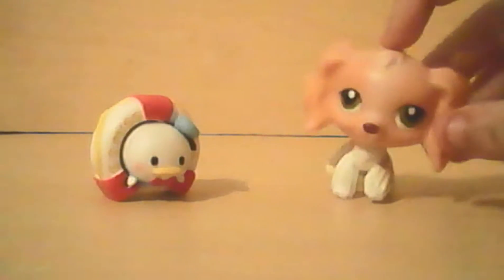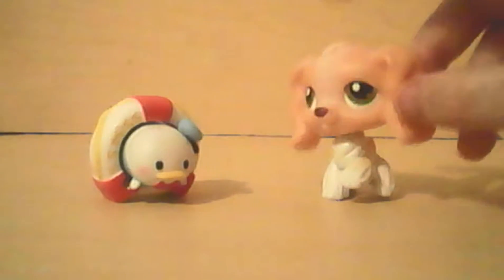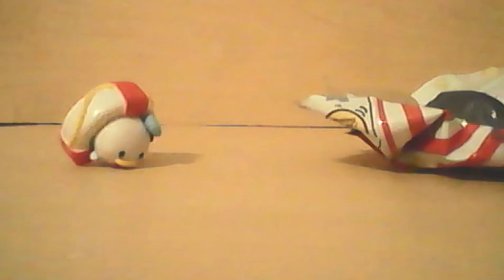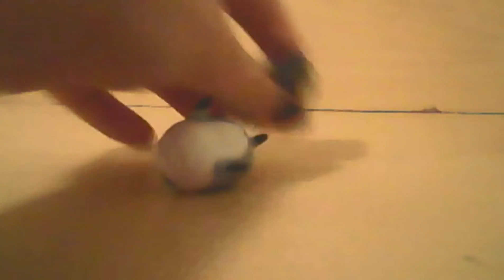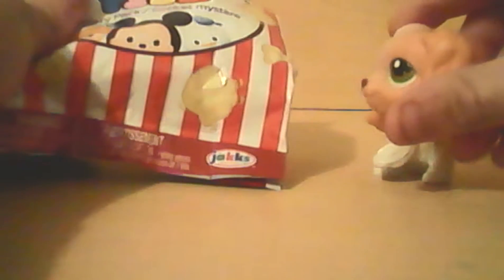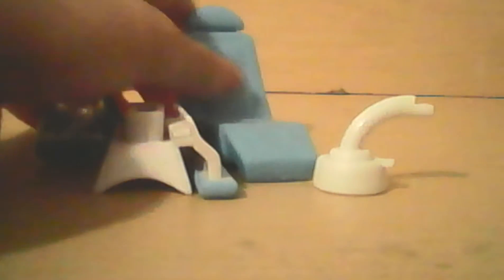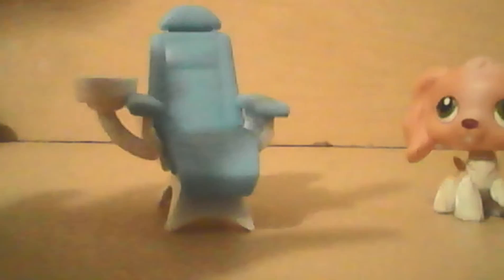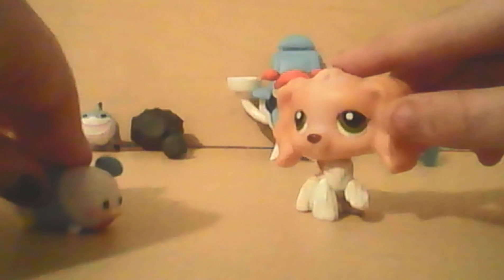2 new Tsum Tsums! || Opening Tsum Tsums with my sister